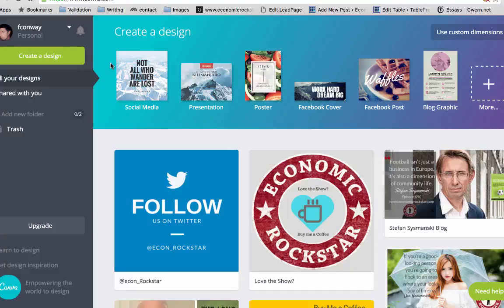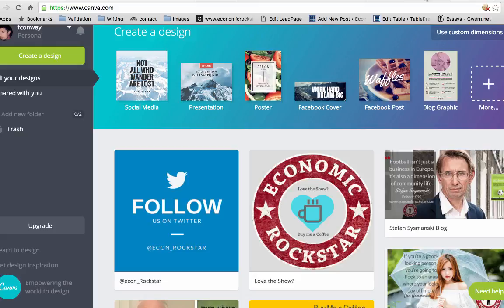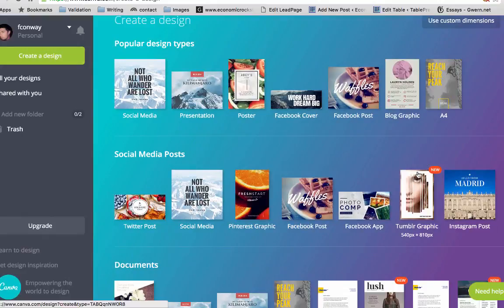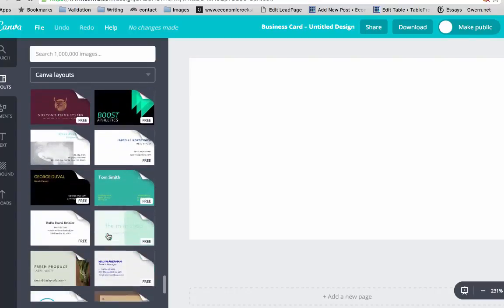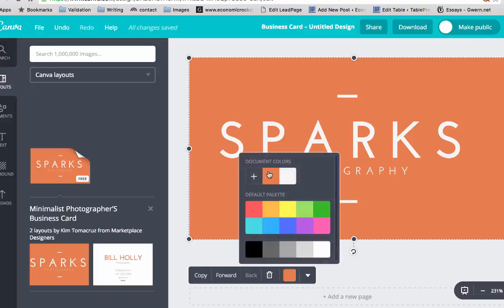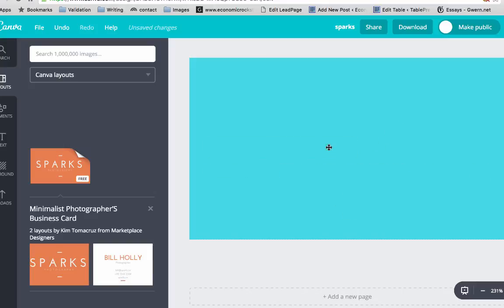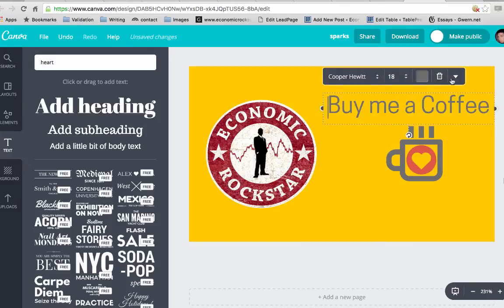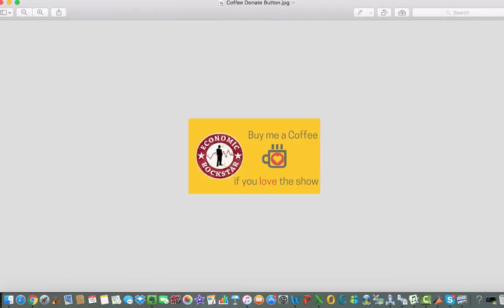How to Create a Personalized Paypal Donate Button for Your Website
Here, I'll show you how to create your very own personalized 'donate button' rather than using the generic Paypal button that is available to use.

Having your own button makes it more personal and allows you to use the branding colors of your website or logo.

I use Canva to create the button, which is in fact a jpeg image.

In the next video, I'll show you how to use this image as a button and link it to you Paypal account.